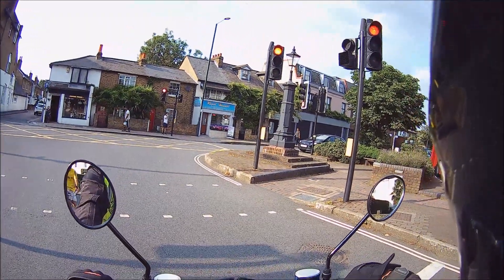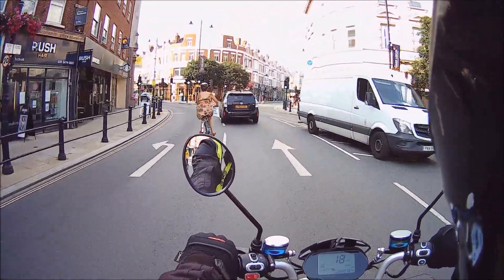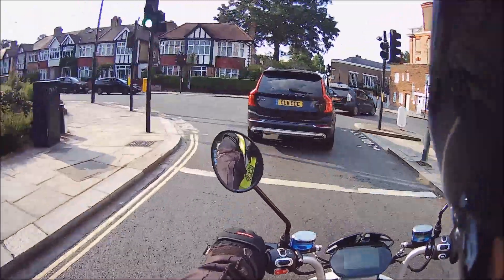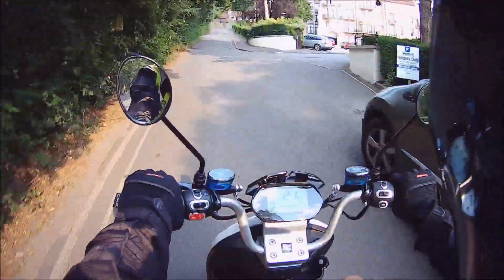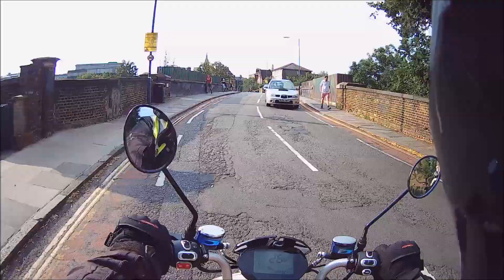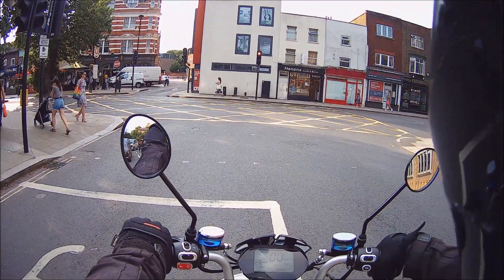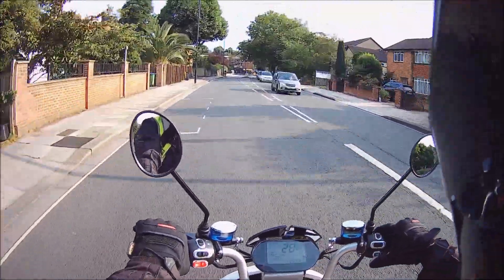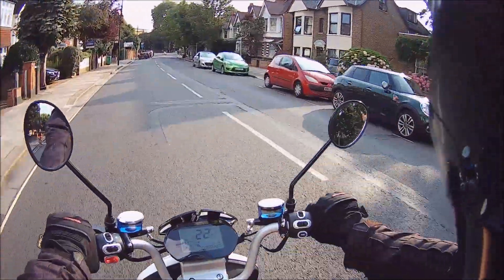Lexmoto Impulse (Cineco ES3) 1.5kw Electric Moped Ride-Review inc. De-restriction : Green-Mopeds.com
A ride review of the Lexmoto Impulse, aka Cineco ES3 or Zonshen ZS1200DT.